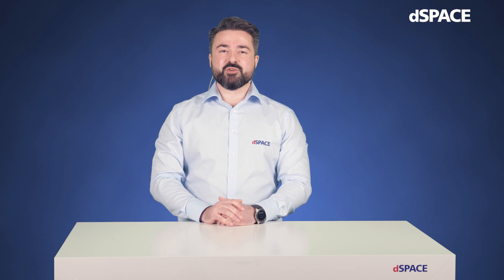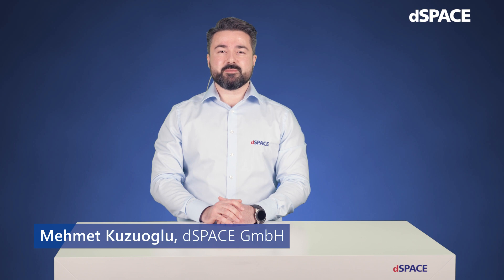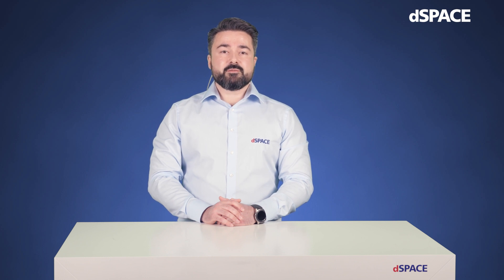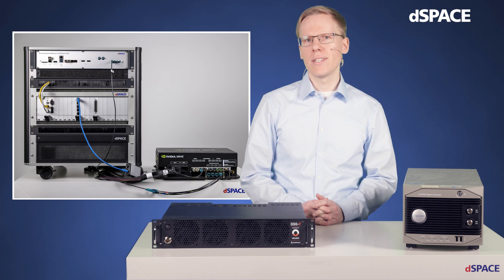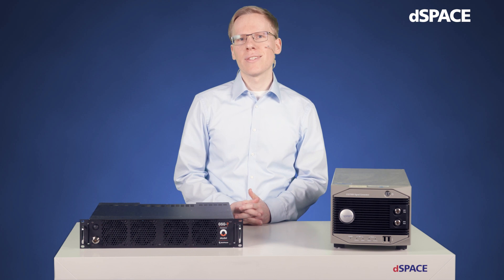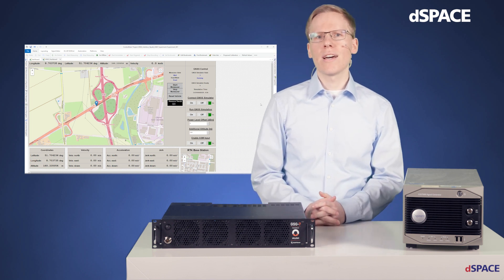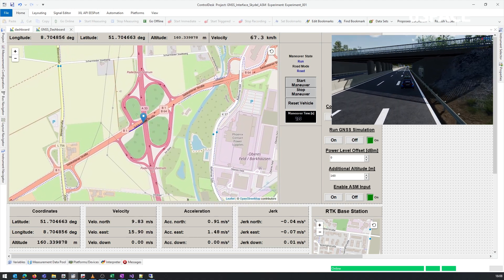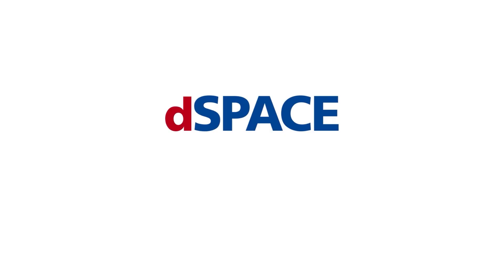Integrate GNSS Signals into your ADAS/AD HIL System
Would you like to integrate Global Navigation Satellite System (GNSS) signals like GPS into your ADAS/AD HIL system?

Then you should definitely watch this video in which our experts focus on positioning and timing use cases.

The simulation of GNSS signals elevates the toolchain to an even higher grade of realism and enhances the range and depth of ADAS/AD testing scenarios.
The significance of high precision GNSS simulation is inclining through rising SAE levels of automation.
For customers and stakeholders, the integration of GNSS simulation into HIL testing frameworks offers a spectrum of benefits. One of them is the extension of testing capabilities, which leads to higher confidence in safety and reliability.

We show you how to  expand an autonomous driving HIL demonstrator by including GNSS signal simulation.

Integrate Global Navigation Satellite System (GNSS) Signals into your ADAS/AD HIL System